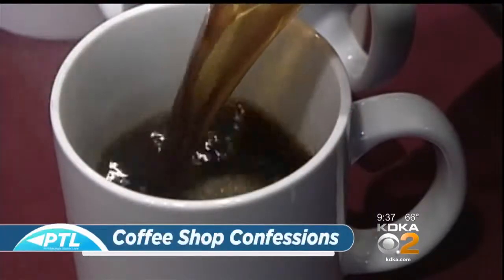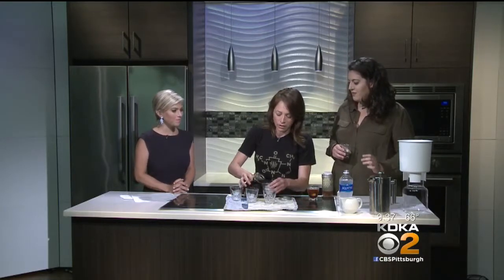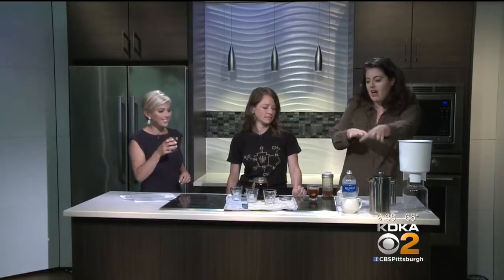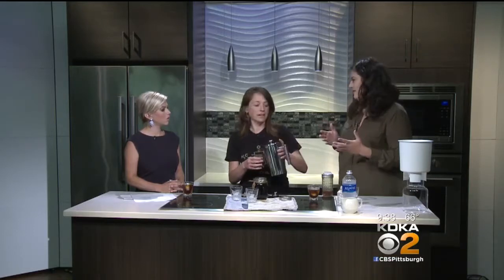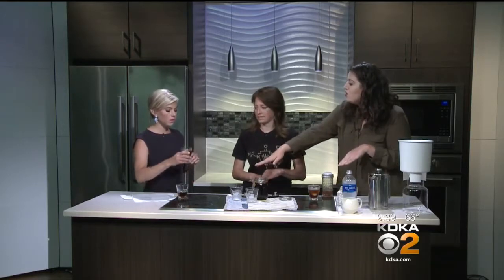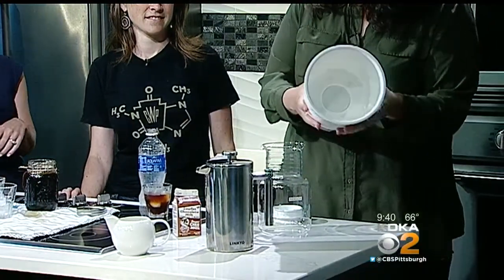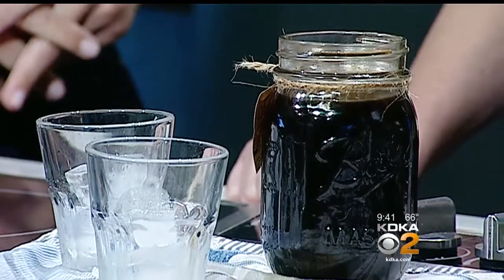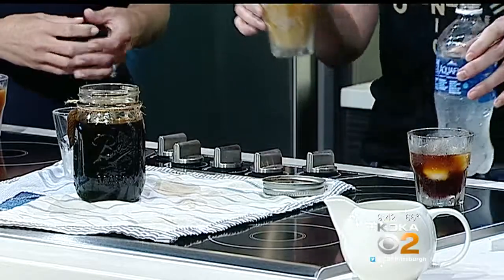Table Magazine: Cold Brew At Home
Table Magazine’s Victoria Bradley and Caffe d’Amore’s Sarah Walsh stop by to talk about how to do cold brew coffee at home!